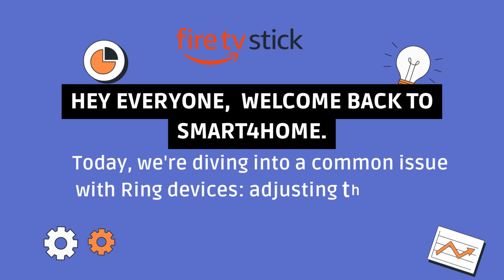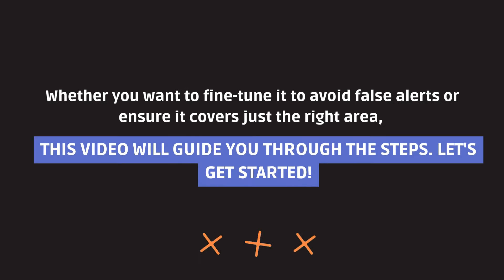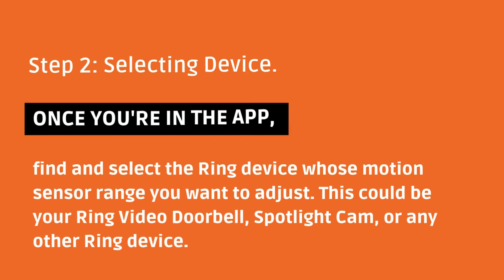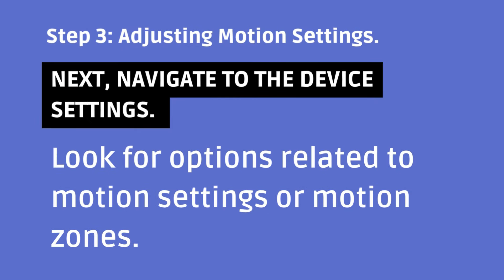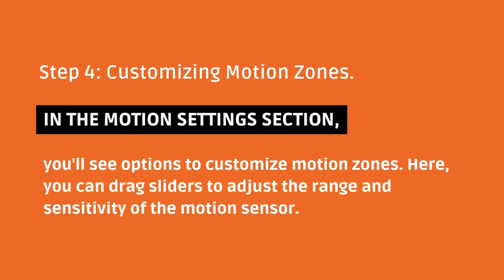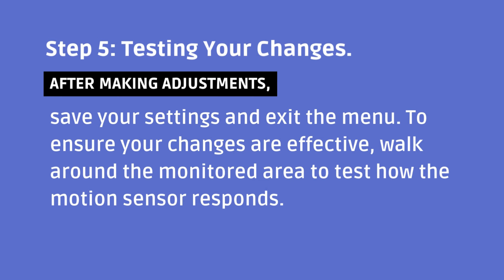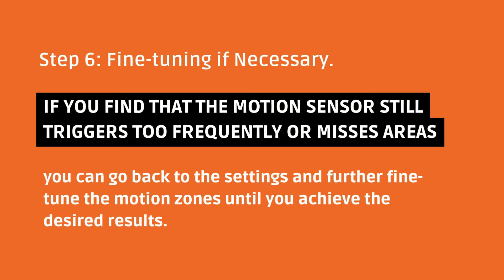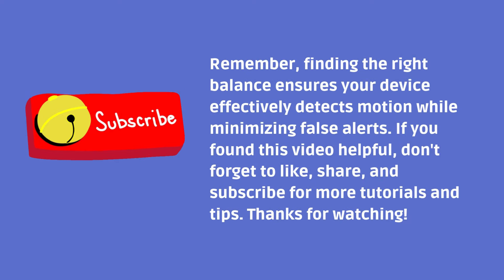How to Adjust Your Ring Motion Sensor Range? [ How to change motion detection range on Ring? ]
Welcome to our step-by-step guide on how to adjust your Ring Motion Sensor Range! Whether you want to fine-tune your Ring device for optimal performance or reduce false alerts, this tutorial will walk you through the process with ease. Learn how to customize your motion zones, sensitivity settings, and more to get the most out of your Ring security system.

Important Tags:
How to Adjust Your Ring Motion Sensor Range,
adjusting your Ring camera motion sensor range,
How to change motion detection range on Ring,
Can you adjust Ring motion sensor,
What is the range of Ring motion detection,
how to adjust motion range on ring camera,
how to adjust range on ring doorbell,
how to adjust ring motion sensor,
how to adjust the sensitivity on a ring camera,
how do i adjust my ring doorbell motion detection,